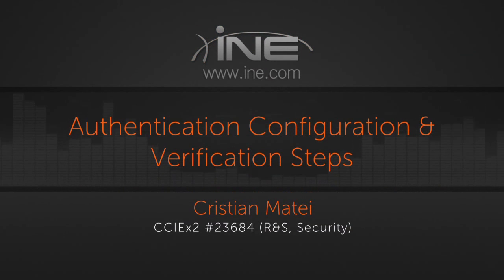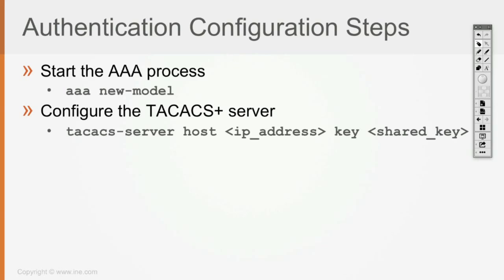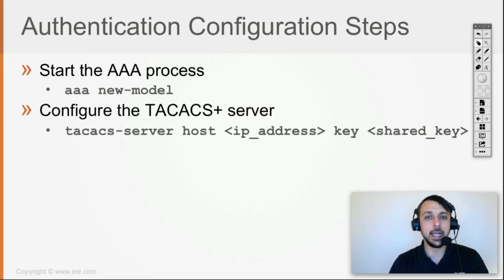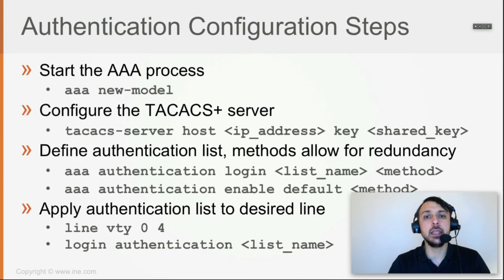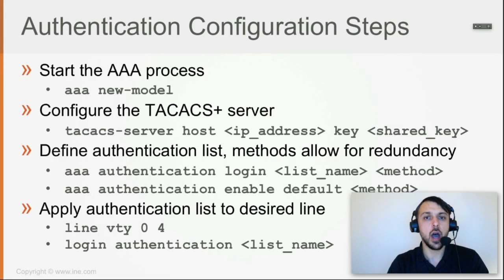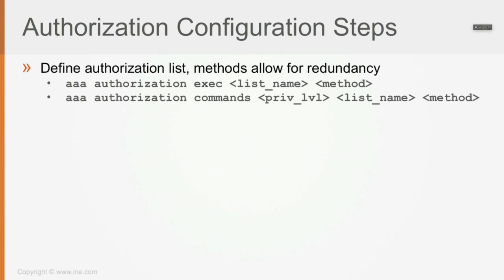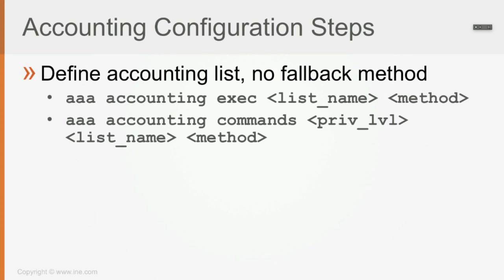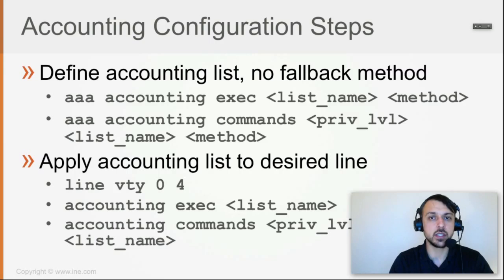61 Authentication Configuration & Verification Steps (CCNA SEC 210-260)